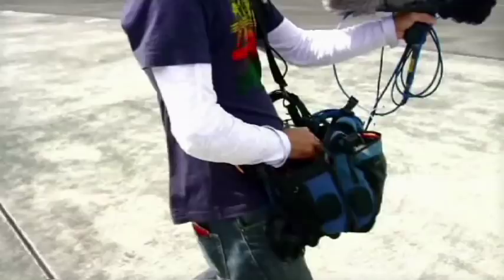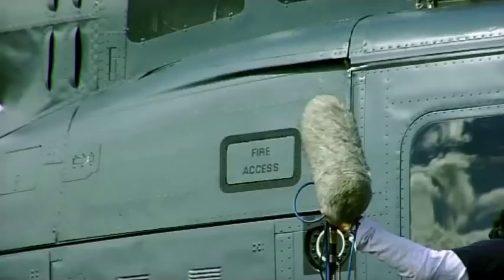Iroquois Audio Installation Project New Artland 2008 series TVNZ - Part II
Iroquois project featured on New Artland TVNZ in mid 2008 at the Wellington Central Railway station.  A community orientated arts series including Judy Darragh, John Reynolds, Regan Gentry, Billy Apple, Phil Dadson, Ronnie Van Hout, Judy Millar, Jim Speers and others, the brief to artists was:

The work itself must explore an element of that community -- this could be a feature of the local landscape; a regular event; an iconic object, building or activity that is of significance to your chosen community. Ideally the work would elicit interest and reaction of people who come into contact with it. It should take something that typifies an element of your chosen local society or landscape and rework it into an epic event.

So I chose to work with a community I'm close to Porirua and worked with the children from Cannons Creek Primary School and the RNZAF for an epic day trip to Ohakea, the kids loved stand played a huge roll at the public installation at Wellington Central Railway station.